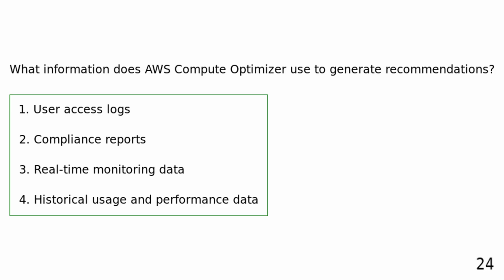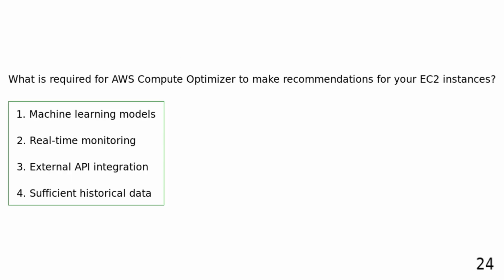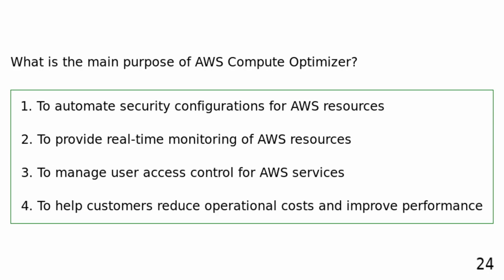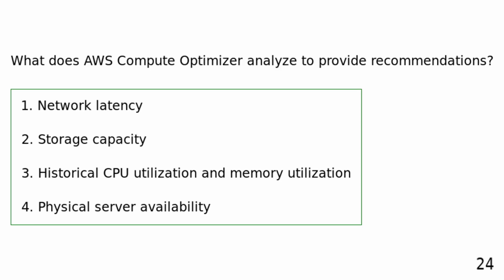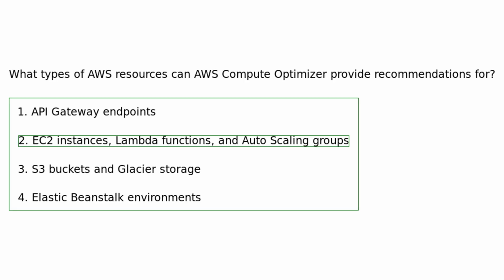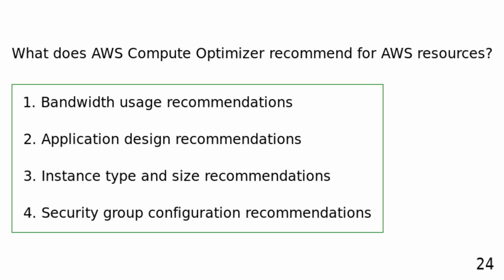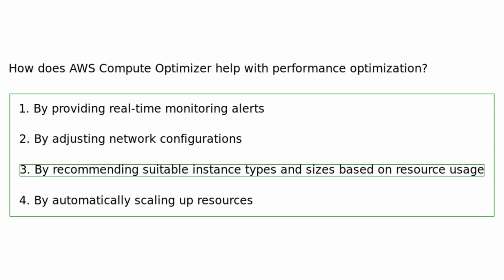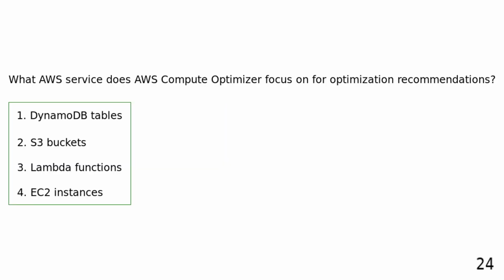AWS Compute Optimizer - Quiz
AWS Compute Optimizer